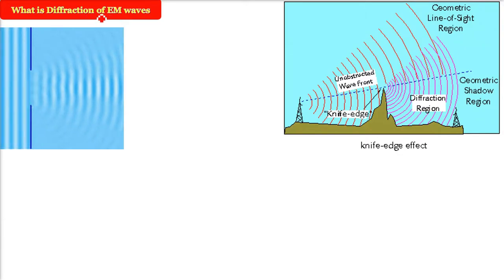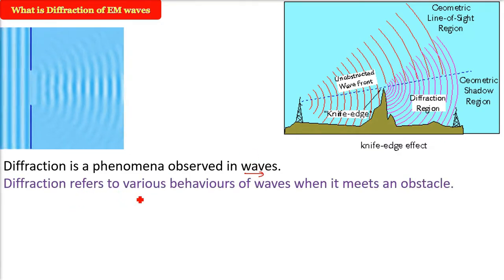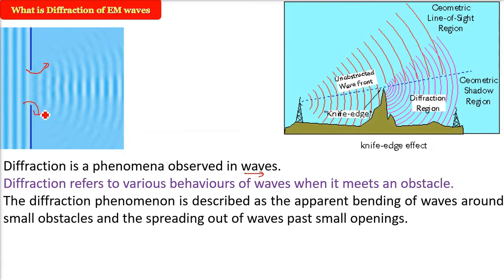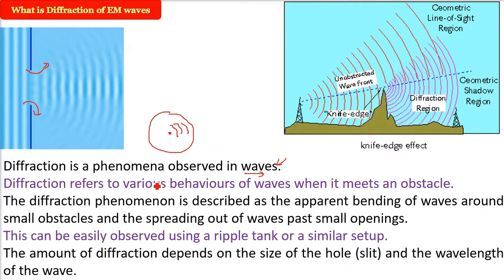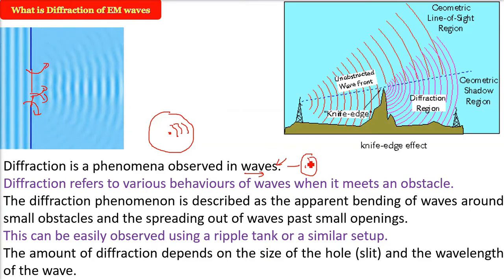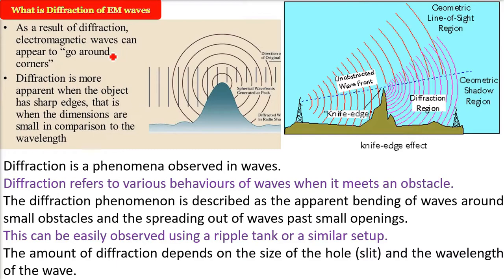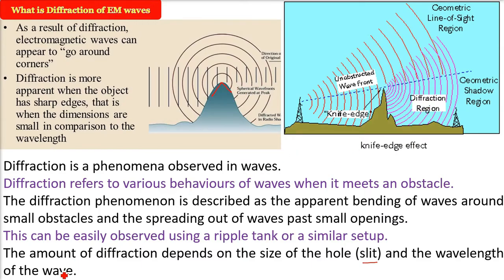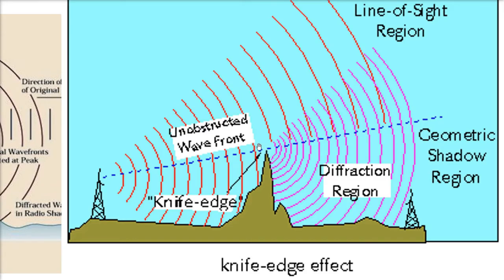What is Diffraction of ElectroMagnetic waves | What is diffraction of a wave simple definition?